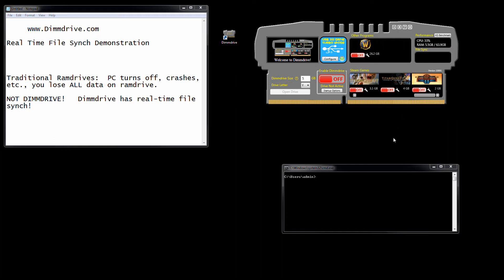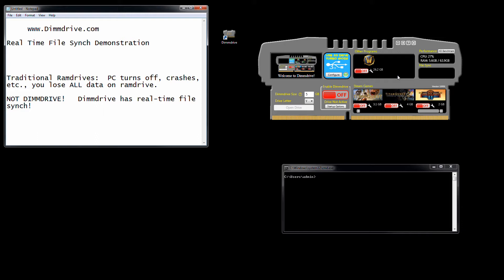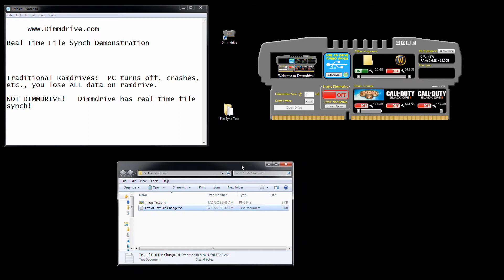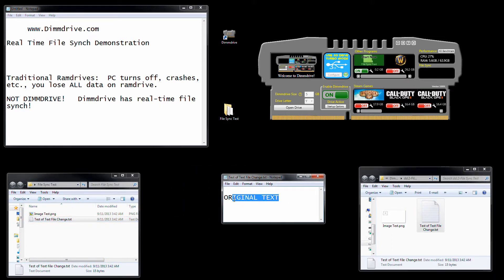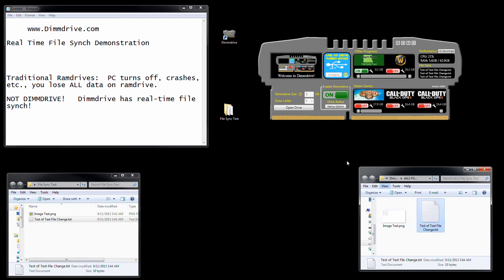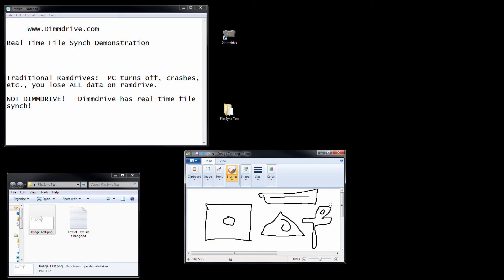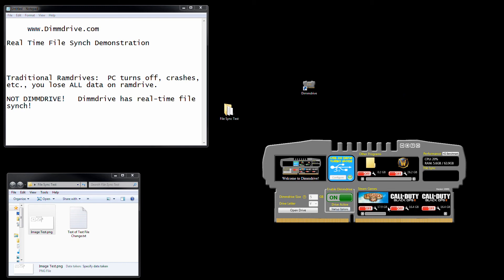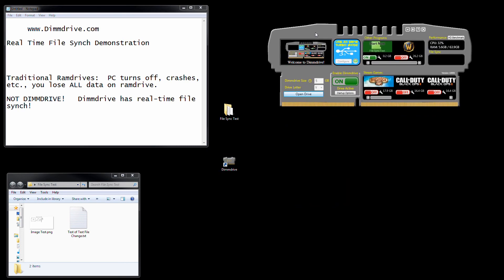Dimmdrive Gaming Ramdrive File Synchronization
This demonstration video shows how (gaming ramdrive) maintains file integrity between your Dimmdrive RAM drive, and your normal hard drive.

Dimmdrive answers that age-old issue of ramdrive's losing data when your pc shuts down/reboots/crashes by having real-time file syncing between your RAM drive and your hard drive.

Dimmdrive is a ramdrive built exclusively for gamers, with direct integration into your Steam games, as well as support for other games and programs.  Our program is brand new - come check us out @ and say hello!